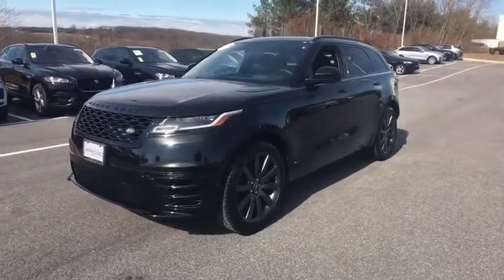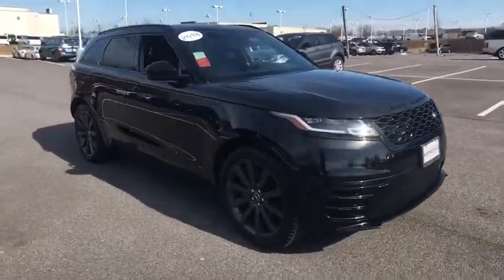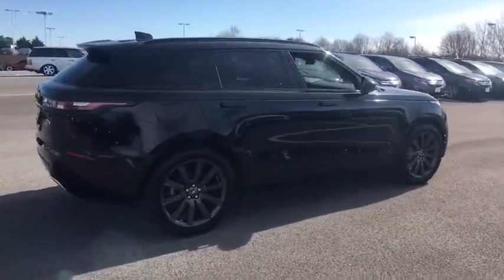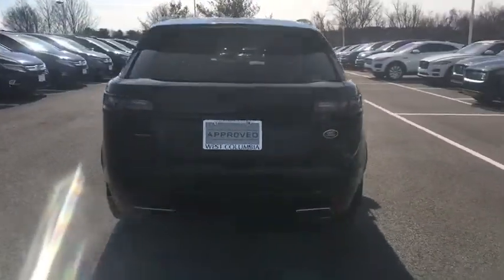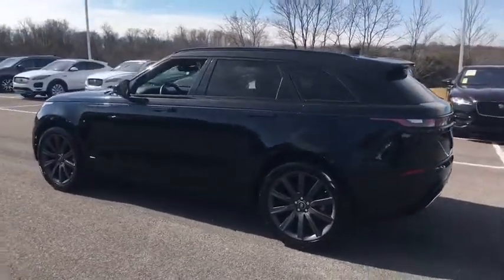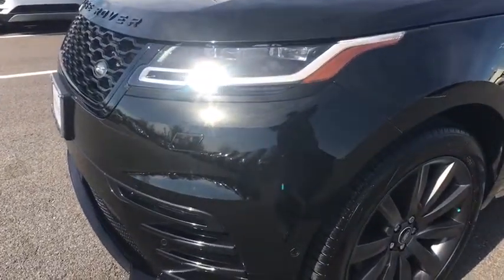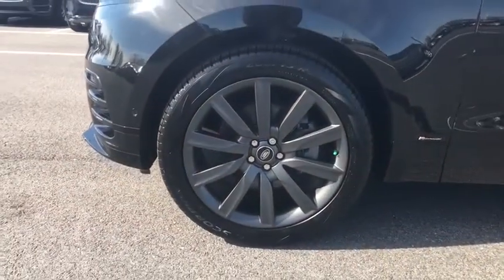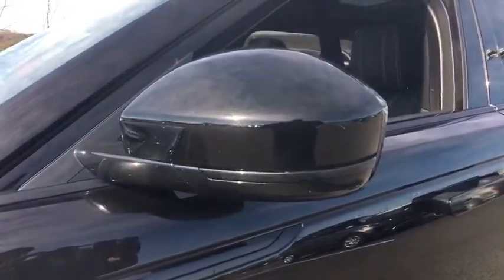2018 Land Rover Range Rover Velar Clarksville, Annapolis, Rockville, MD PL2260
SANTOR BLK  2018 Land Rover Range Rover Velar available in Clarksville, Maryland at Jim Coleman Jaguar Land Rover West Columbia. Servicing the Annapolis, Rockville, MD area.
2018 Land Rover Range Rover Velar R-Dynamic HSE - Stock#: PL2260 - VIN#: SALYM2RV6JA759788

Jim Coleman Jaguar Land Rover West Columbia
12500 New Car Dr
Clarksville MD 21029

Aluminum Panels,Aluminum Spare Wheel,Black Bodyside Insert,Black Grille,Black Power w/Tilt Down Heated Auto Dimming Side Mirrors w/Power Folding and Turn Signal Indicator,Black Side Windows Trim  Black Front Windshield Trim and Black Rear Window Trim,Body-Colored Door Handles,Body-Colored Front Bumper w/Metal-Look Rub Strip/Fascia Accent,Body-Colored Rear Bumper w/Black Rub Strip/Fascia Accent and Metal-Look Bumper Insert,Clearcoat Paint,Compact Spare Tire Mounted Inside Under Cargo,Deep Tinted Glass,Express Open/Close Sliding And Tilting Glass 1st And 2nd Row Sunroof w/Power Sunshade,Fixed Rear Window w/Fixed Interval Wiper and Defroster,Front And Rear Fog Lamps,Front Windshield -inc: Electrically Heated Glass,Fully Automatic Projector Beam Led Low/High Beam Daytime Running Auto-Leveling Auto High-Beam Headlamps w/Washer and Delay-Off,LED Brakelights,Lip Spoiler,Perimeter/Approach Lights,Power Liftgate Rear Cargo Access,Speed Sensitive Rain Detecting Variable Intermittent Wipers,Speed Sensitive Rain Detecting Variable Intermittent Wipers w/Heated Jets,Steel Spare Wheel,Tailgate/Rear Door Lock Included w/Power Door Locks,Tires: 21' All-Season,Tires: 22' All-Season,Wheels: 21' 10 Spoke w/Satin Dark Grey Finish -inc: Style 1033,Wheels: 22' 9 Split-Spoke w/Diamond Turned Finish -inc: Style 9007,12-Way Driver Seat,12-Way Passenger Seat,2 Seatback Storage Pockets,20-Way Fr Htd/Cooled Seats w/Memory/Massage/Rr Htd -inc: 18-way power and 2-way manually adjustable,20-Way Front Heated/Cooled Seats w/Memory/Massage -inc: 18-way power and 2-way manually adjustable,40-20-40 Folding Bench Front Facing Power Reclining Fold Forward Seatback Rear Seat,Air Filtration,Cargo Area Concealed Storage,Cargo Space Lights,Carpet Floor Trim,Compass,Cruise Control w/Steering Wheel Controls,Day-Night Auto-Dimming Rearview Mirror,Delayed Accessory Power,Digital/Analog Display,Distance Pacing w/Traffic Stop-Go,Driver And Front Passenger Armrests and Rear Center Armrest w/Storage,Driver And Passenger Visor Vanity Mirrors w/Driver And Passenger Illumination,Driver Foot Rest,Dual Zone Front Automatic Air Conditioning,Engine Immobilizer,Fade-To-Off Interior Lighting,FOB Controls -inc: Trunk/Hatch/Tailgate  Windows and Remote Engine Start,Front And Rear Map Lights,Front Cupholder,Full Carpet Floor Covering -inc: Carpet Front And Rear Floor Mats,Full Cloth Headliner,Full Floor Console w/Covered Storage,Full Suedecloth Simulated Suede Headliner,Gauges -inc: Speedometer  Odometer  Engine Coolant Temp  Tachometer  Trip Odometer and Trip Computer,Head-Up Display,Heated Leather/Chrome Steering Wheel w/Auto Tilt-Away,HomeLink Garage Door Transmitter,HVAC -inc: Underseat Ducts and Console Ducts,Illuminated Locking Glove Box,InControl Protect Tracker System,Instrument Panel Covered Bin  Driver / Passenger And Rear Door Bins,Interior Lock Disable,Interior Trim -inc: Leather Instrument Panel Insert  Aluminum Door Panel Insert  Metal-Look Console Insert and Metal-Look Interior Accents,Interior Trim -inc: Leather Instrument Panel Insert  Carbon Fiber Door Panel Insert  Metal-Look Console Insert  Metal-Look Interior Accents and Leather Upholstered Dashboard,Leather/Chrome Steering Wheel w/Auto Tilt-Away,Manual Adjustable Rear Head Restraints,Memory Settings -inc: Door Mirrors  Steering Wheel and Head Restraints,Metal-Look Gear Shift Knob,Outside Temp Gauge,Perforated Windsor Leather Seat Trim,Perimeter Alarm,Power 1st Row Windows w/Front And Rear 1-Touch Up/Down,Power Door Locks w/Autolock Feature,Power Rear Windows and Fixed 3rd Row Windows,Power Tilt/Telescoping Steering Column,Proximity Key For Doors And Push Button Start,Rear Cupholder,Redundant Digital Speedometer,Remote Keyless Entry w/Integrated Key Transmitter  4 Door Curb/Courtesy  Illuminated Entry  Illuminated Ignition Switch and Panic Button,Remote Releases -Inc: Proximity Cargo Access,Roll-Up Cargo Cover,Seats w/Leatherette Back Material,Systems Monitor,Touch Pro Navigation System Integrated Navigation System w/Voice Activation,Trip Computer,Trunk/Hatch Auto-Latch,Valet Function,Windsor Leather Door Trim Insert,16.6 Gal. Fuel Tank,3.73 Axle Ratio,4-Corner Auto-Leveling Suspension,4-Wheel Disc Brakes w/4-Wheel ABS  Front And Rear Vented Discs  Brake Assist  Hill Descent Control  Hill Hold Control and Electric Parking Brake,Automatic Rear Locking Differential,Automatic Ride Control Adaptive Suspension,Automatic w/Driver Control Height Adjustable Automatic w/Driver Cont